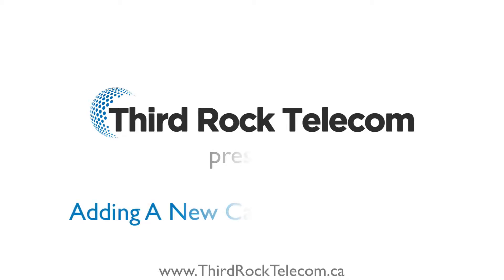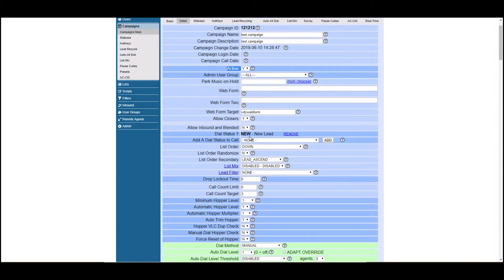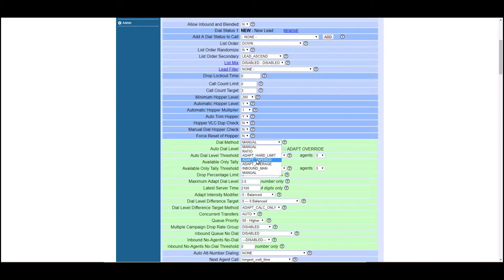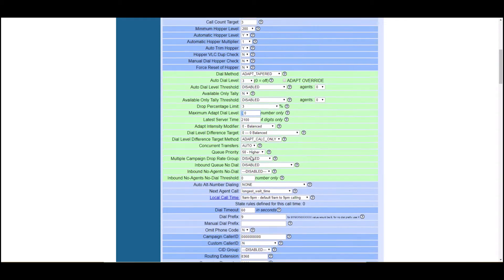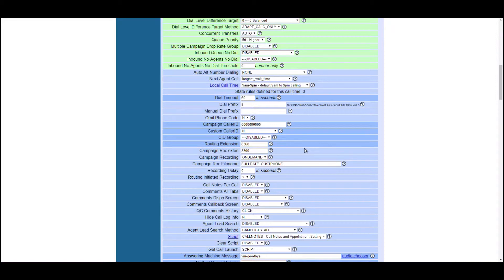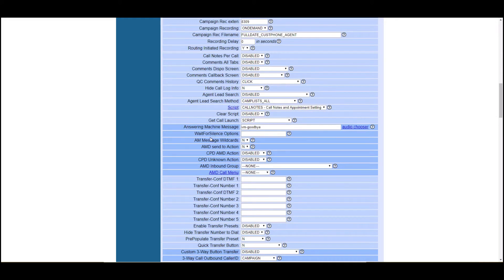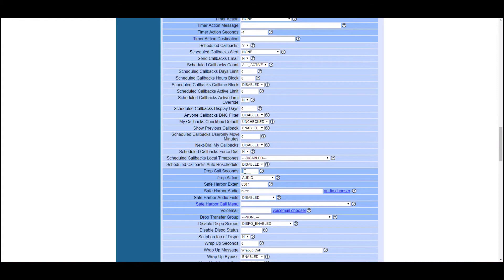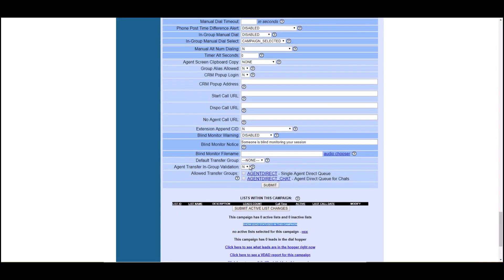How To Add and Configure A New Outbound Campaign On VICIdial 2020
Campaign settings in VICIDial can vary greatly from user to user. This video was created to demystify all the options and show that a lot of the defaults work just fine how they are. At the same time, with some tweaks, you can really maximize what VICIDial has to offer

and click "GET VOIP" to improve your your call connections at a competitive rate. Third Rock Telecom also offers DIDs/Inbound | Ringless Voicemail | Voice Broadcasting | SMS | Data

😃 If you found any value in this video, we would be very grateful for a thumbs up!

😃 Is there something you wished we would have covered more of or you felt we left out?